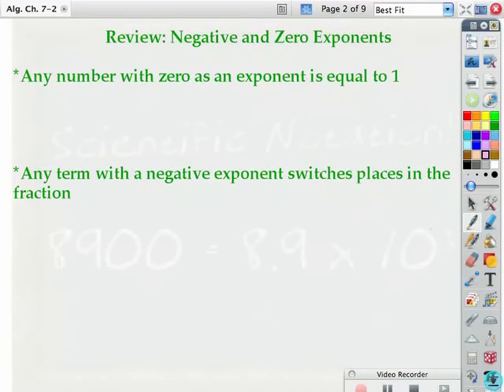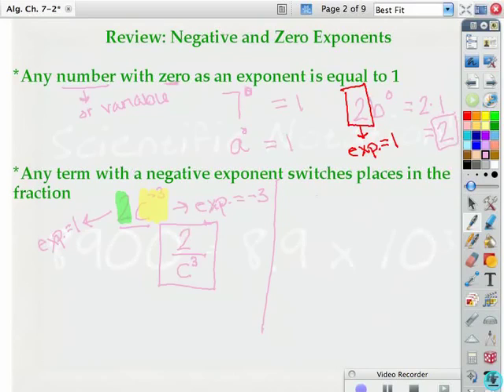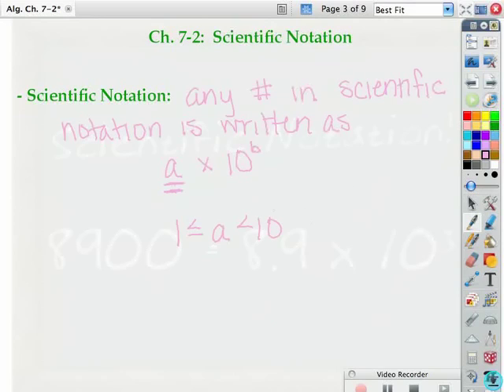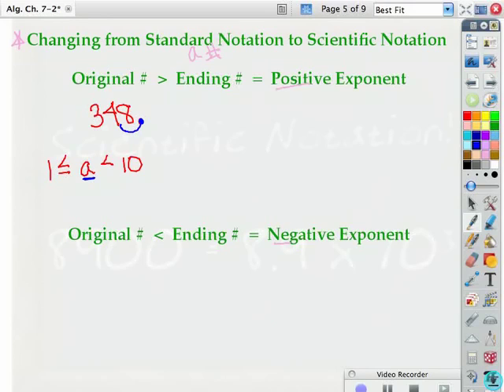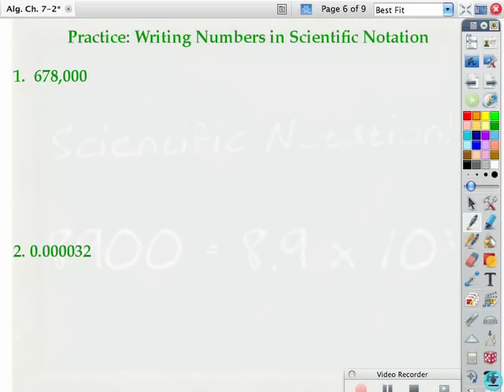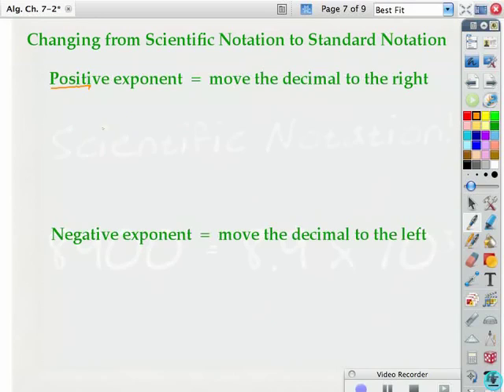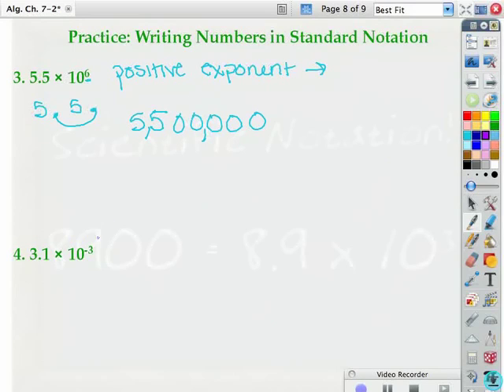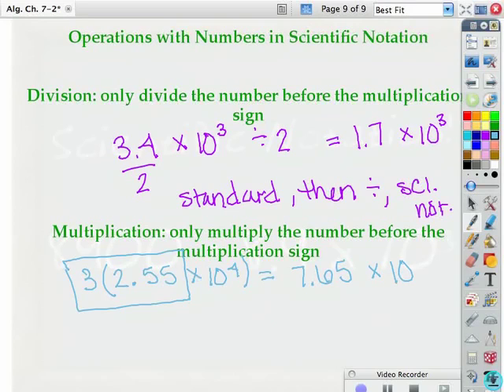Algebra: Standard and Scientific Notation